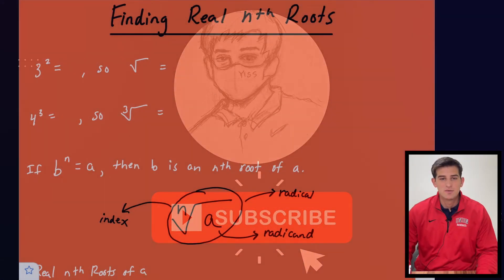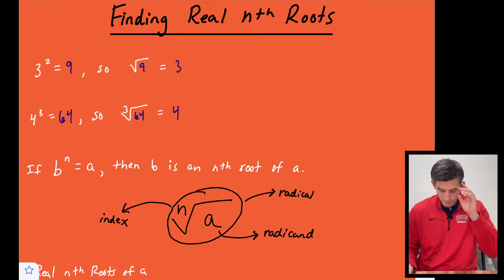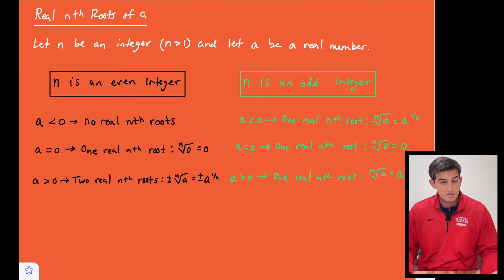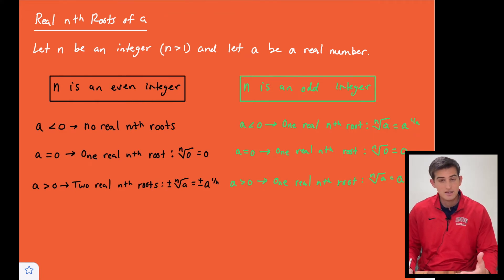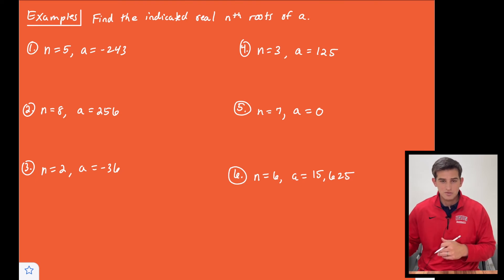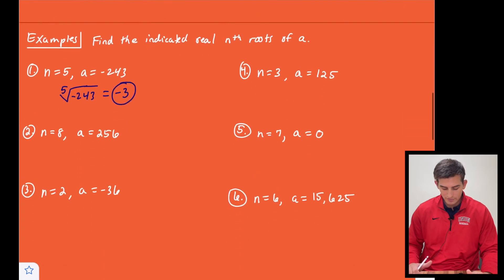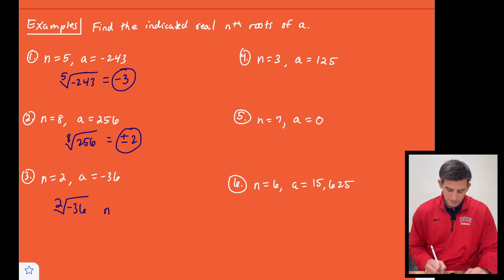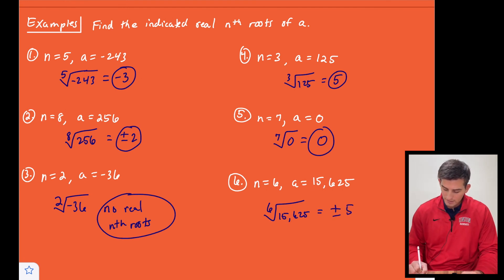Finding Real nth Roots